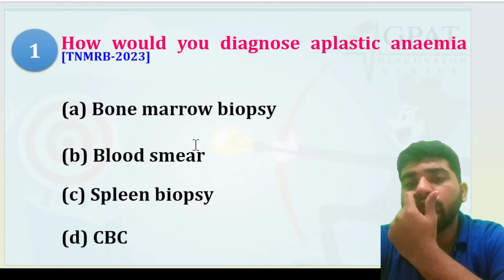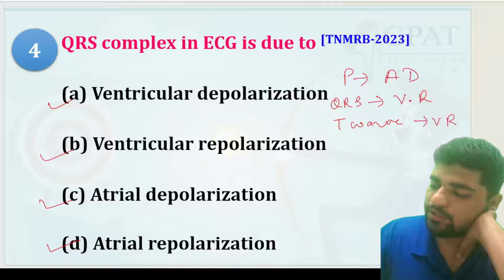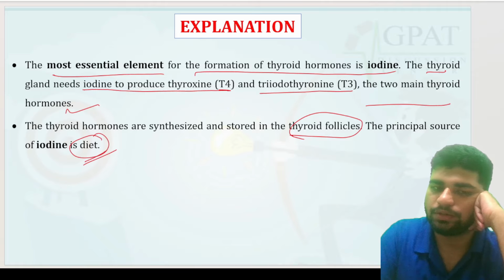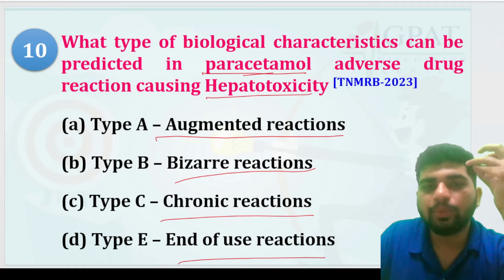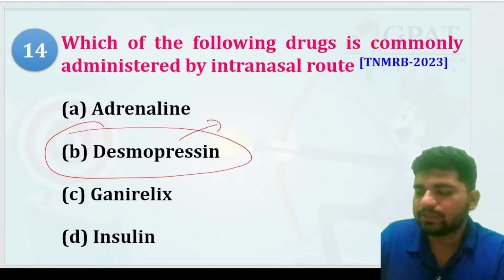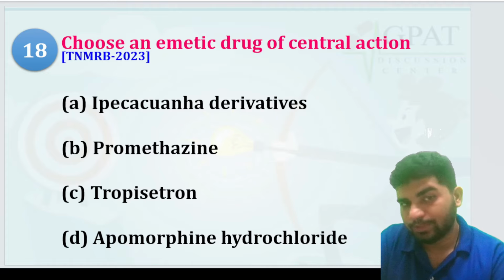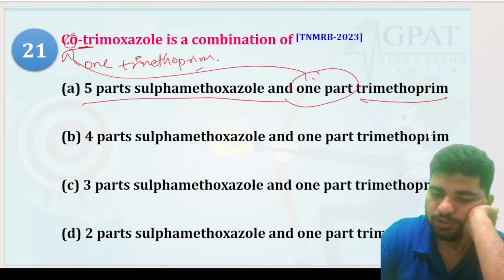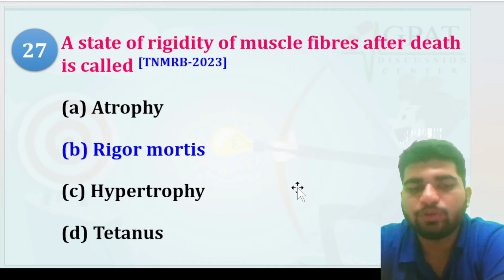TNMRB Shift-I Pharmacology | Original PYQ with Full Explanation | Target Pharma 360°